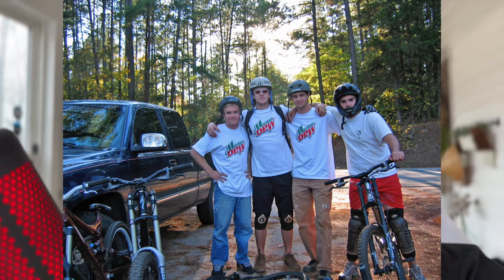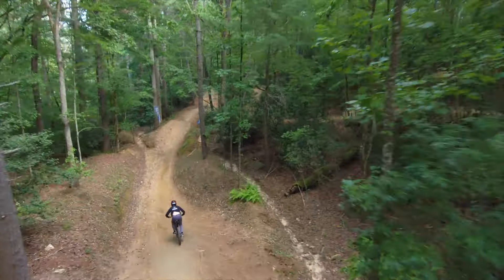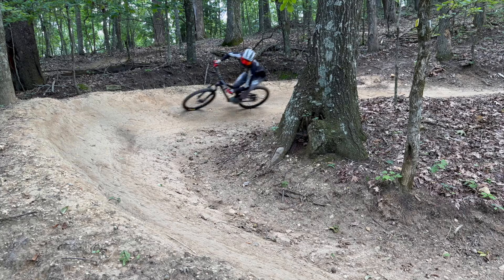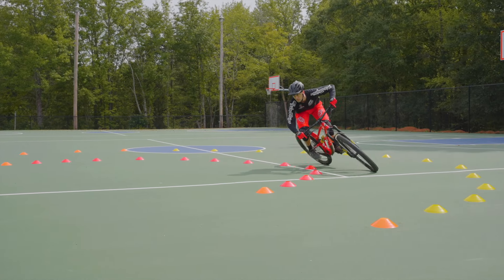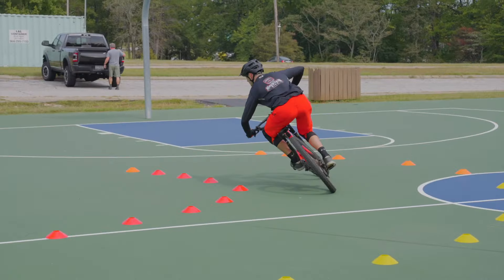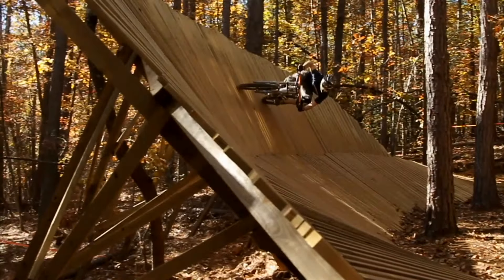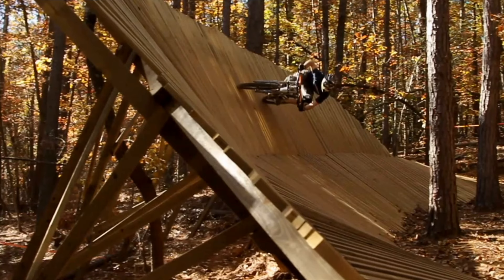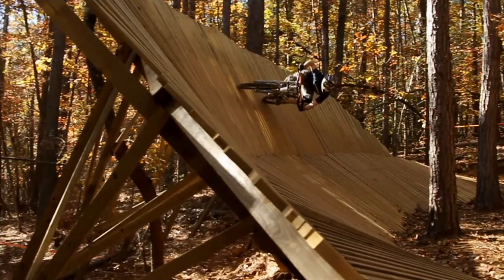NEVER Struggle with Cornering Again [Use this Core Secret instead]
-- Join us for fitness, coaching, and community!
Cornering is hard. This lesson will make you better. This lesson my co-founder and I discuss how having a strong, engaged core directly impacts your ability to get the bike to track corners properly.

Last week's video was from a riding coach perspective, this week, we listen to John because he's the fitness director inside MTB Academy. His experience comes from over a decade helping mature athletes shred. John has a Masters degree and Batchelors degree in Exercise Science and Sports Medicine.